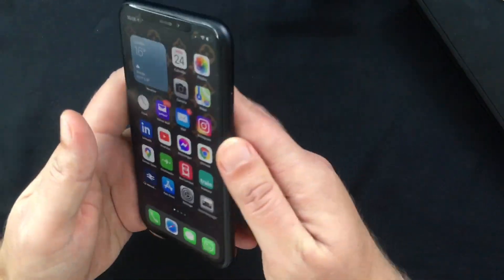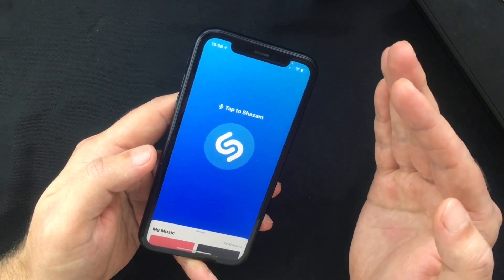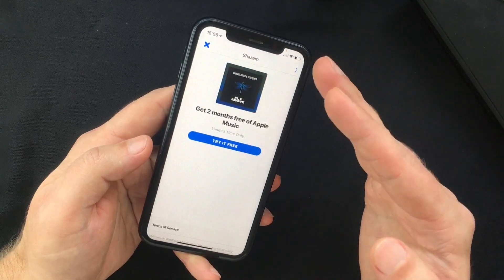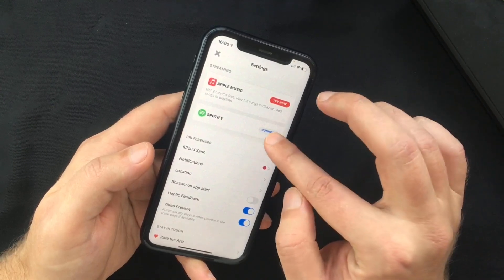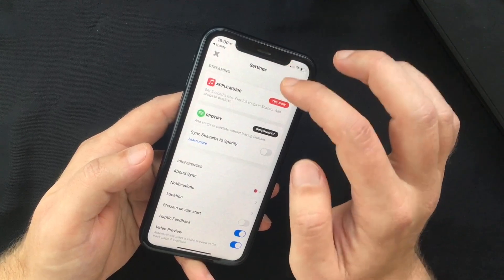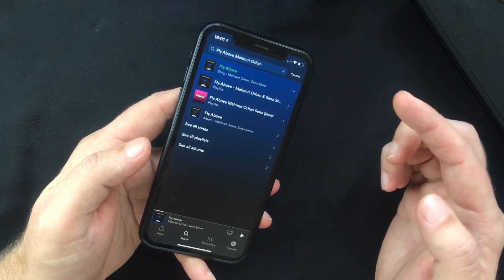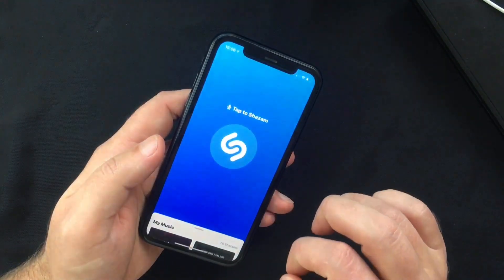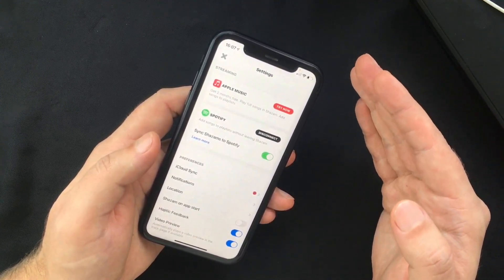How to Link Shazam to Your Spotify Account | iOS & Android apps (2023)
This will be a video in which I want to show you how to link Shazam and Spotify accounts together.

Shazam connects by default to the Apple music app, so this allows you to listen to your shazams in full in the Apple music. We are going to change that and will connect Shazam to your Spotify account so every time you want to hear a previous Shazam this will be launched in the Spotify app.

Also, you will get to see how to create a playlist of your Shazams into the Spotify app by synchronizing the two accounts.

0:00 Intro
0:42 how to link Shazam to Spotify account on iOS and Android
1:56 how to create a Spotify playlist with your shazams
2:25 outro